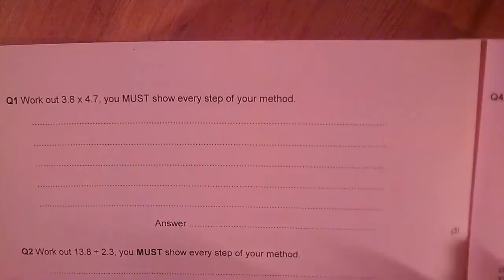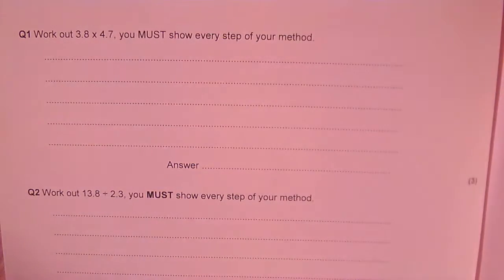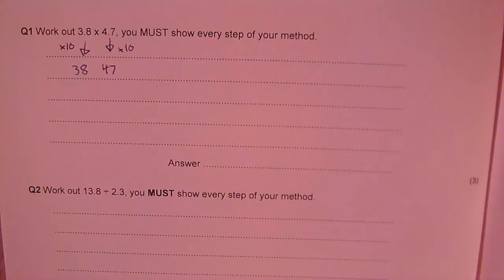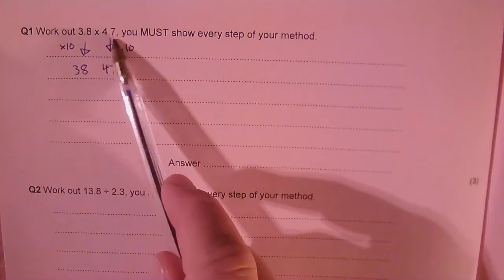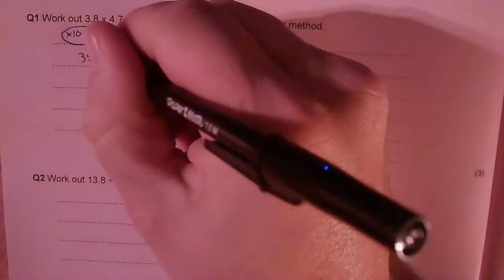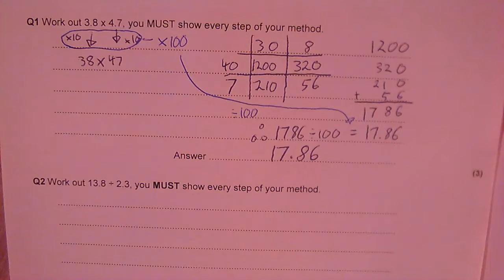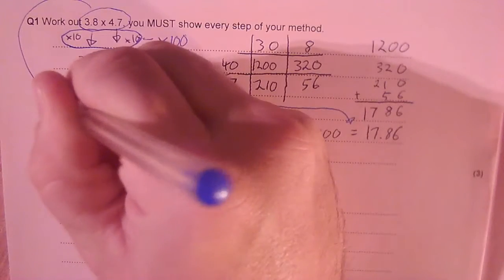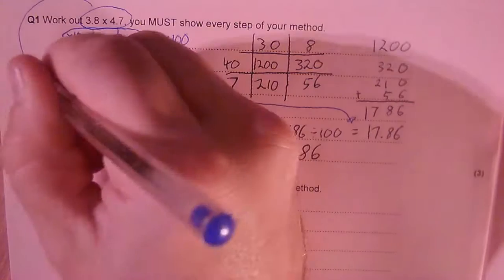Year 7 AP4 Autumn Q1 - Multiplying decimals